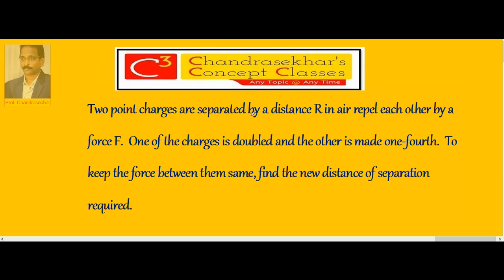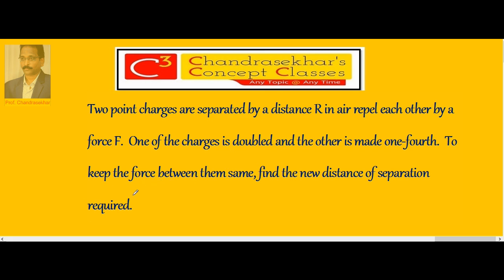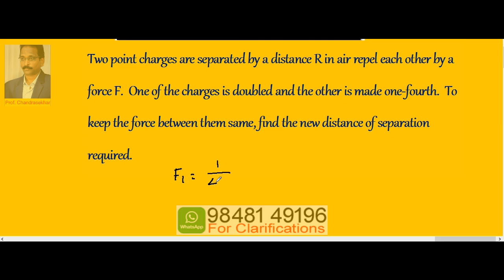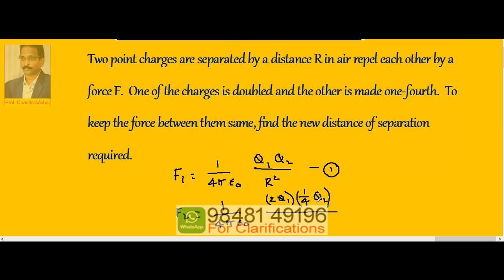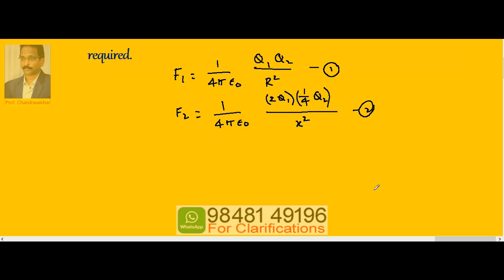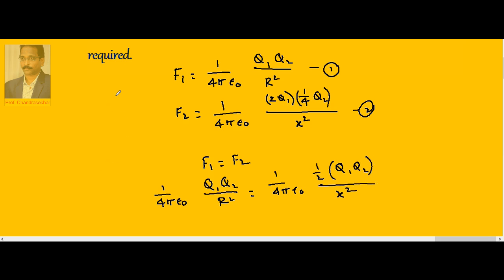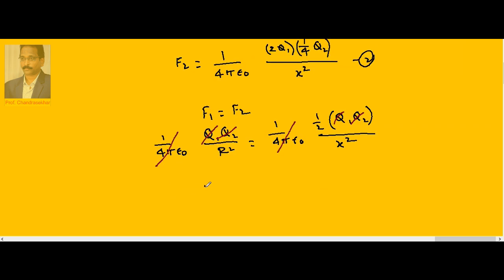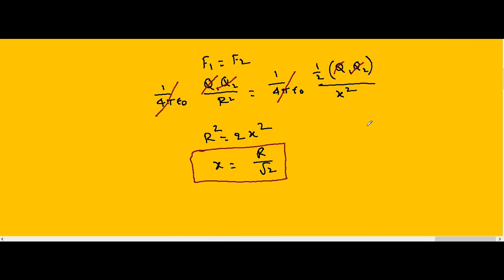1. forces1.13 | Static Electricity | Inter(+2) 2nd Year Physics